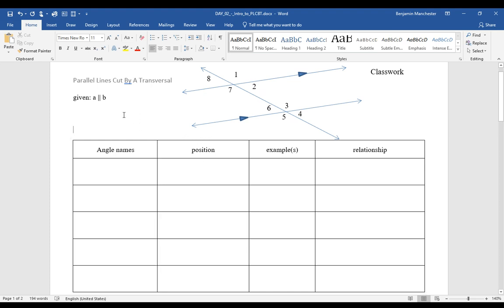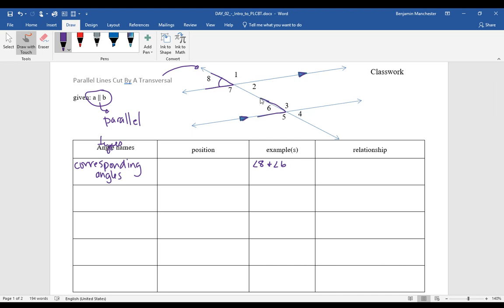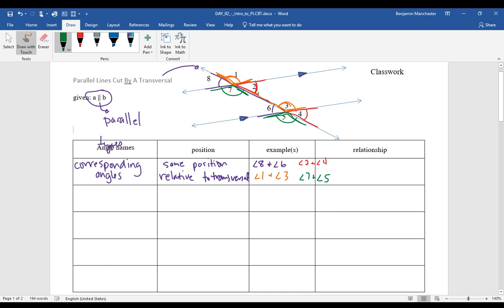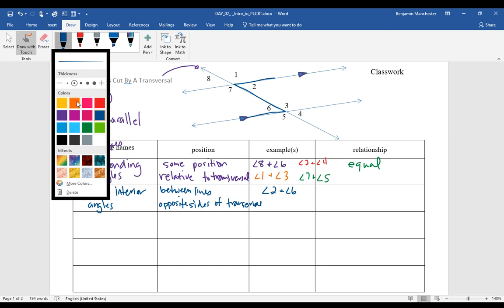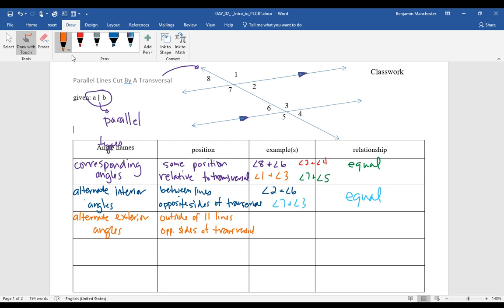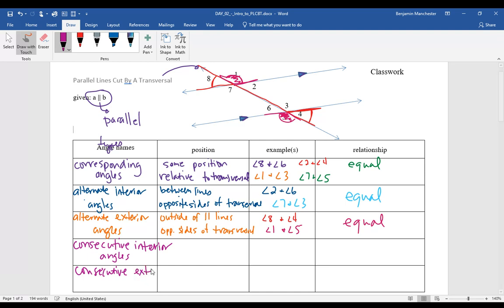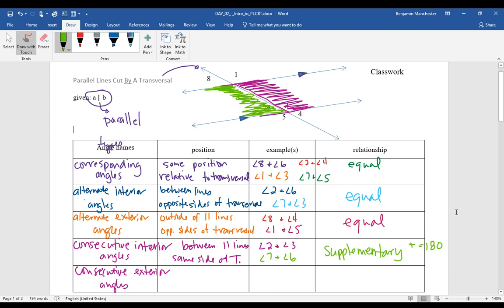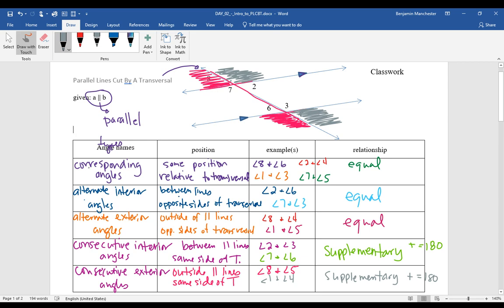Parallel Lines Cut By a Transversal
We talk about how to identify the 5 types of angles that are created when two parallel lines are intersected by a third line (transversal)